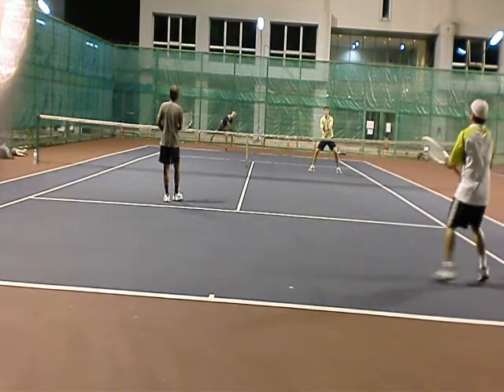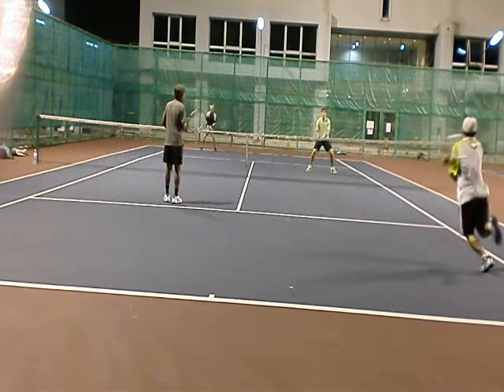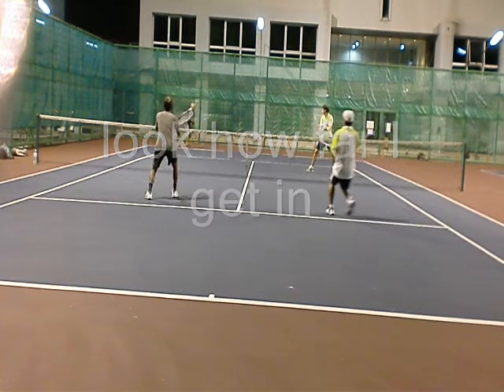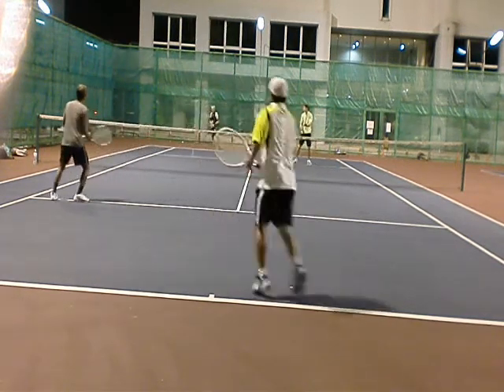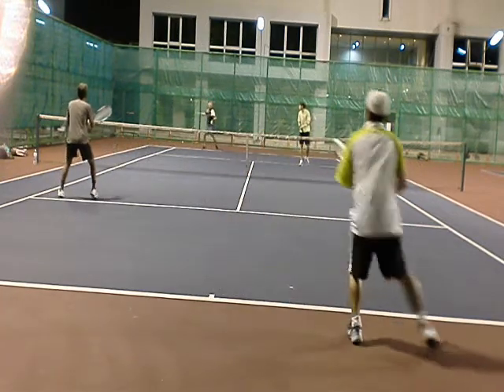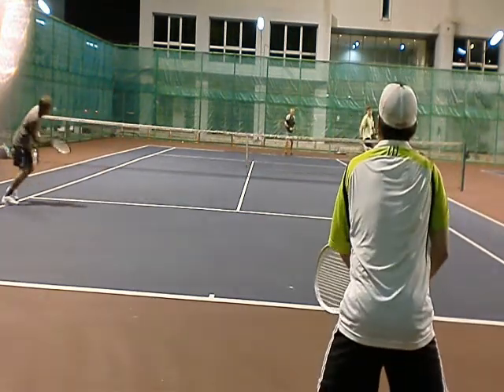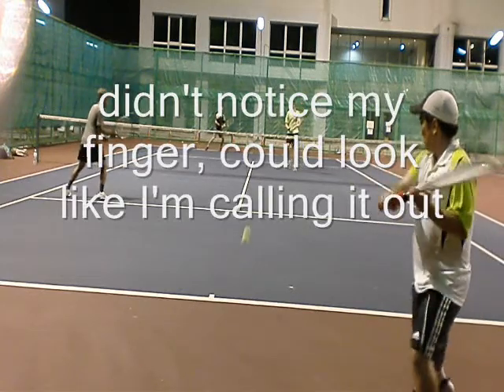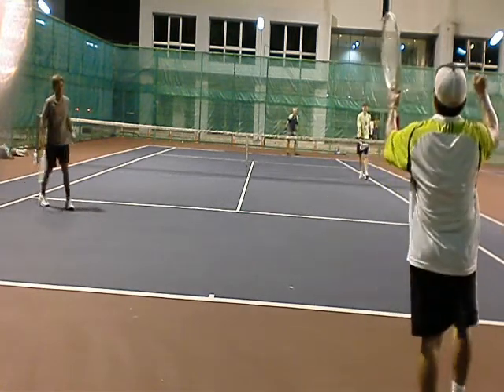Textbook Doubles: Use the Lob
shows the keys to doubles